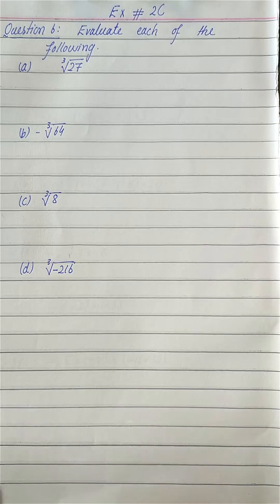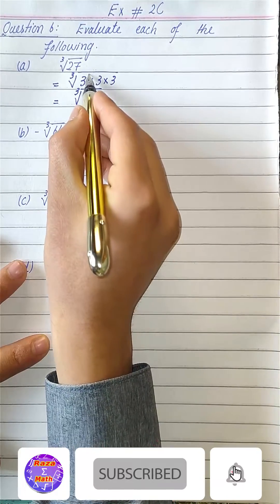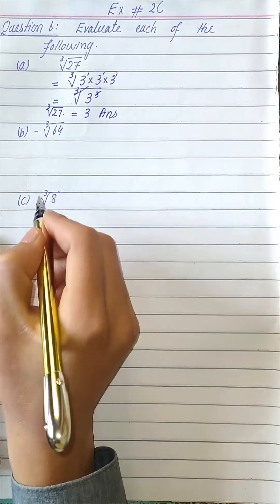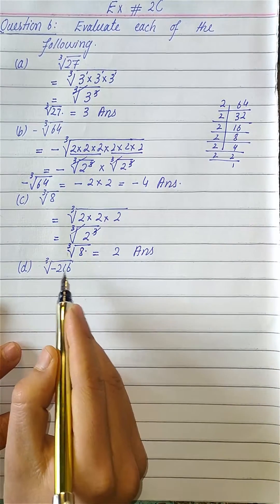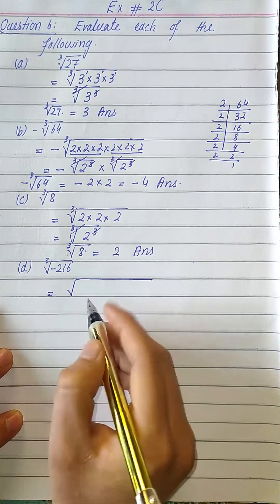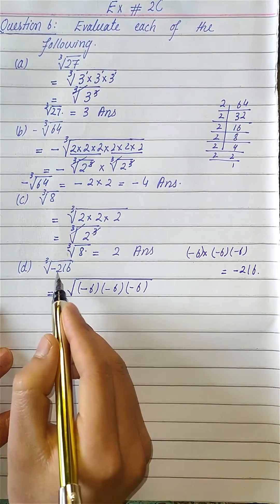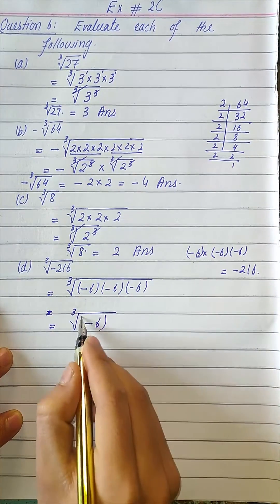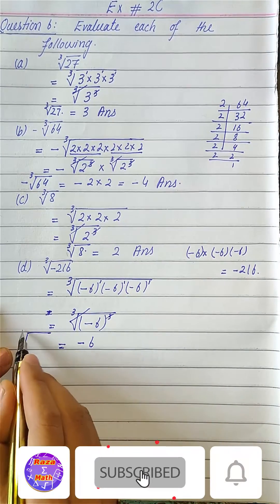D1 Math Exercise 2C Question 6 | D1 Math Oxford New Syllabus | D1 Maths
D1 Math Exercise 2C Question 6 | Exercise 2C Question 6 | D1 Math Oxford New Syllabus | D1 Maths
Question 6: Evaluate each of the following.
Name of topic: Multiplication and Division involving Negetive Numbers.
This video is for those student who are studying OXFORD NEW SYLLABUS MATHEMATICS BOOK 1, D1 7TH EDITION. Especially for student of 6th and 7th class of O-Levels or A-Levels. In video you find the complete solution of exercise along with their topics explained very easily. We hope to cover all those question that are studied in class room or per the syllabus of the schools.
Book D1 Oxford New Syllabus Mathematics
Chapter 2: Integers, Rational Numbers and Real Numbers
Exercise 2C: 1- Set Of Integers 2-Negetive Intergers and Positive Integers. 3- Addition involving negeive numbers. 4- Multiplication involving negetive numbers. 5- Division of negetive numbers. 6- Simplification of negetive numbers  7- simplification of complex questions involving addition and multiplication of negetive numbrs. 8- Combined operation on numbers.

Instructor: Mehdi Raza
Integers: The numbers (. -3, -2, -1, 0, 1, 2, 3, .) is called integers.
Number Line: A number line can be defined as a pictorial representation of numbers on a straight line.
o'level maths d1
o level mathematics chapter 2
maths d1 exercise 2C question6
maths d1 exercise 2C question 6,

raza math,
riza math
reza math
raza math academy
Raza Math
Riza Math
Reza Math
D1 Exercise 2c Question 6
math d1 exercise 2C question 6
d1 ex 2c q6
ex 2c q6 d1
oxford math class 6 exercise 2c
igcse math class 6
igcse math class 7
igcse math igcse maths chapter 2
o level math d1
oxford mathematics 7th edition book 1 chapter 2
IGCSE Class 7 Math
ex 2c d1
d1 ex 2c
d1 chapter 2
ex 2c q6
Chapter 2
math d1 ex 2c
ex 2c d1 q6